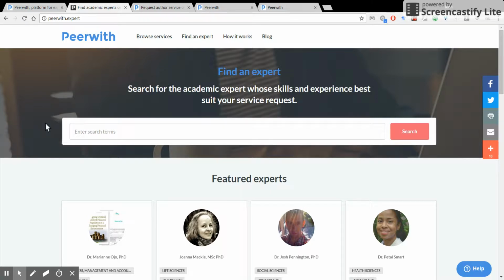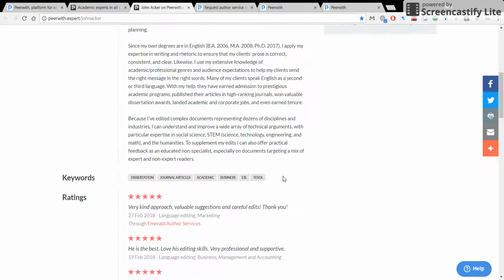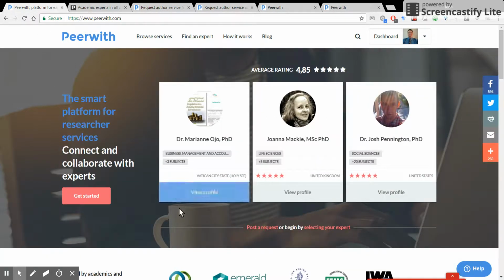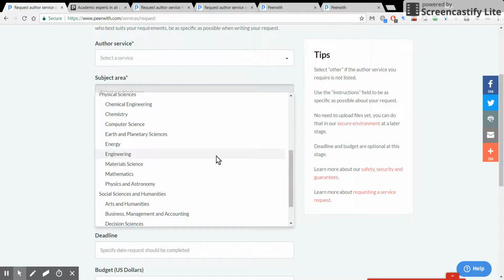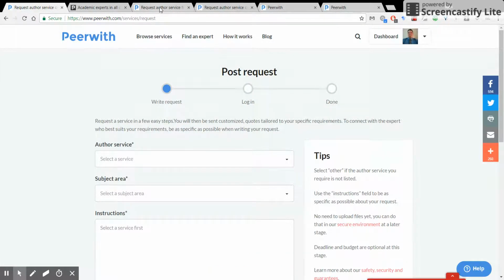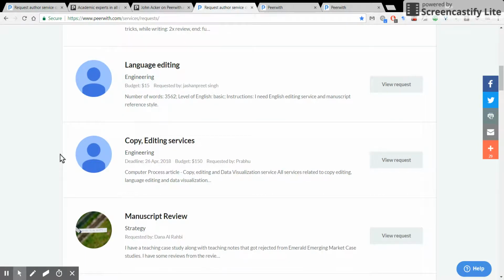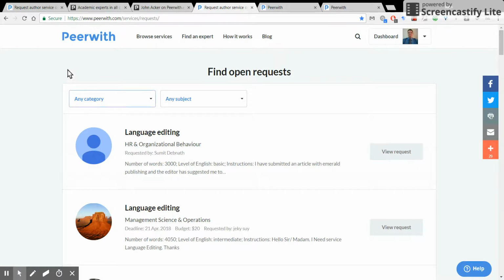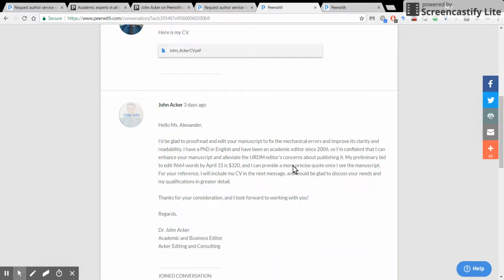Peerwith Client Interface and Bidding